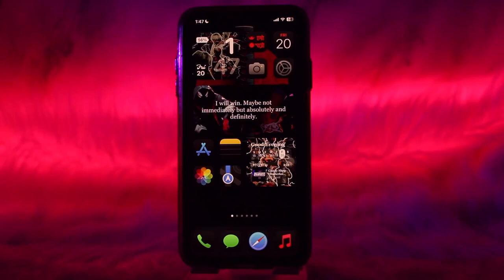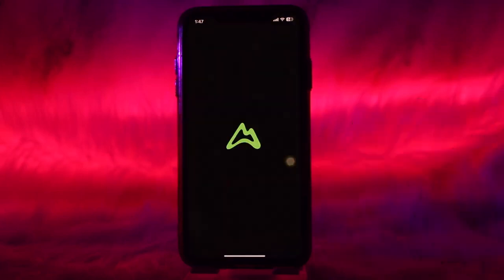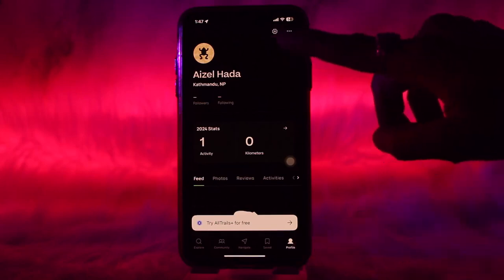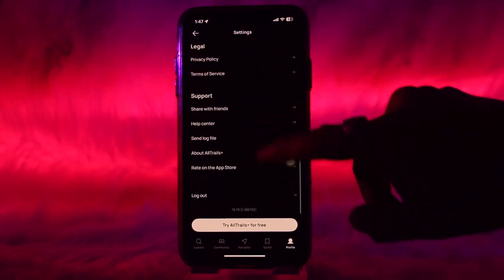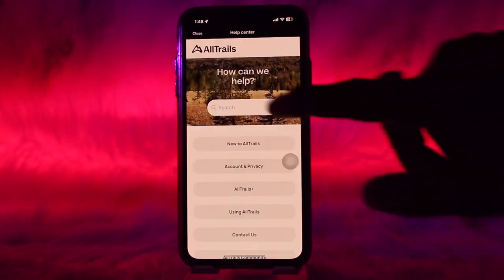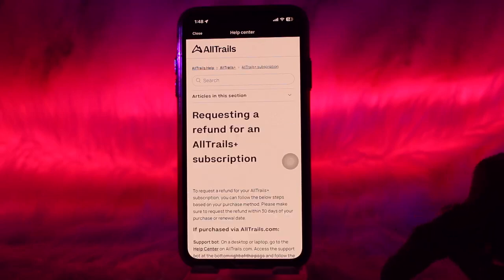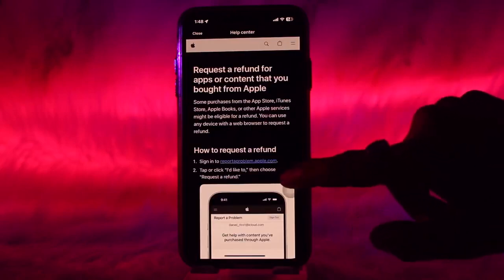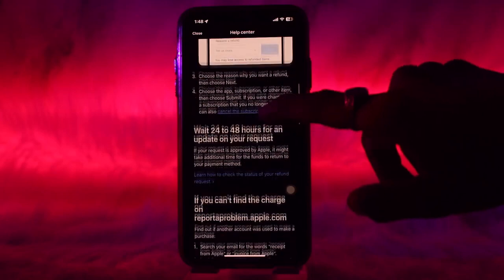How to Cancel and Refund Your AllTrails Subscription